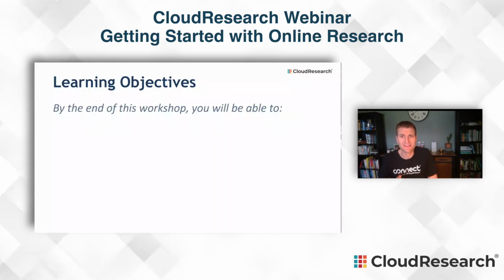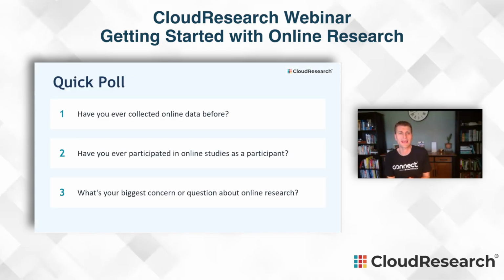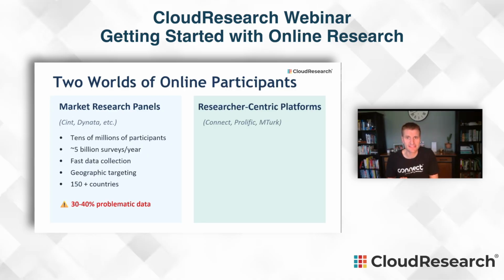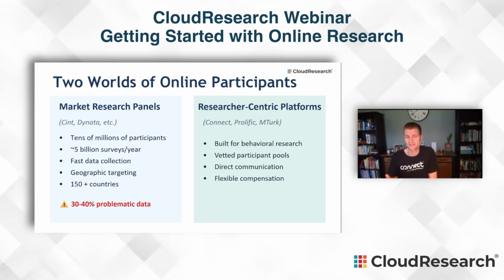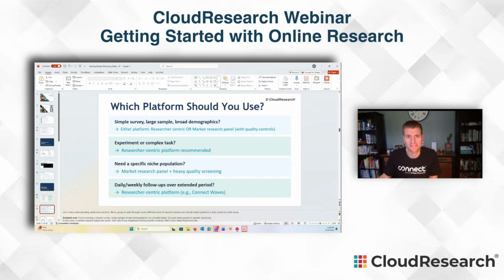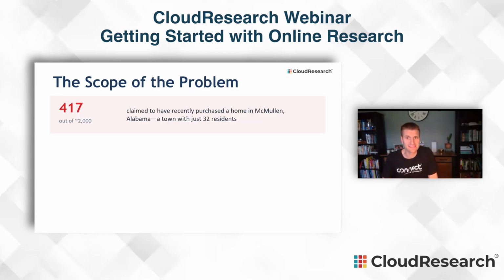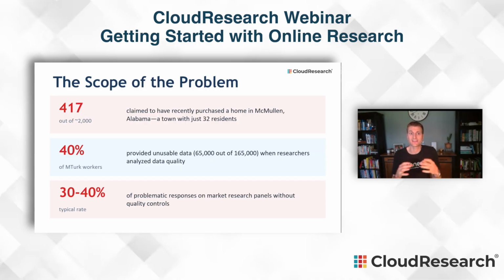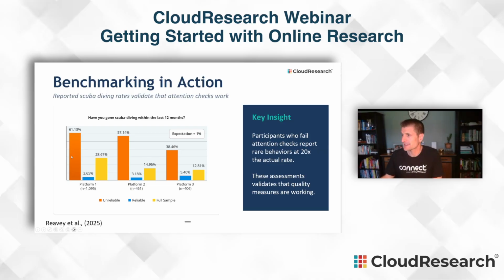April 28th, 2026 CloudResearch Workshop: Getting Started with Online Research